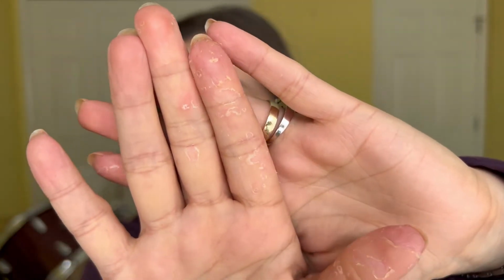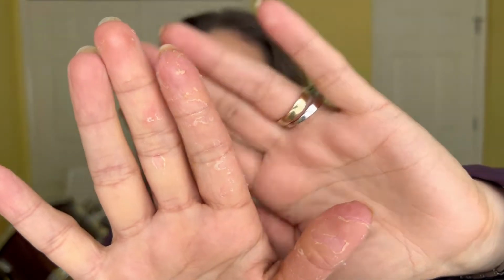Dry peeling skin. What to do and what not to do about it.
Hello everyone, I have always struggled with dry, cracking, peeling feet and hands. Feet not so bad lately, but hands... is a different story. I am hoping these tips and ideas can help you ameliorate and heal the skin until all the craziness is gone.
Let me know your experience with it, if you have it, found anything else that helped with.

 *Products Used in Order and Where to Find Them:
~Derma:B, Mild Moisture Body Lotion, Fragrance Free
~Derma B CeraMD Repair Lotion, Unscented Ceramide Panthenol Body Moisturizer
~Cotton Lined Rubber Gloves- I got mine at Kroger.
~Cotton Hand Gloves For Night Time

*For reference:
36 years young
Light with warm undertone in the winter.
Light to medium with warm undertone in the summer.

CapCut Official Sound Studio: Lazy